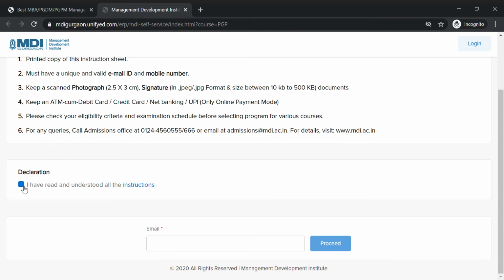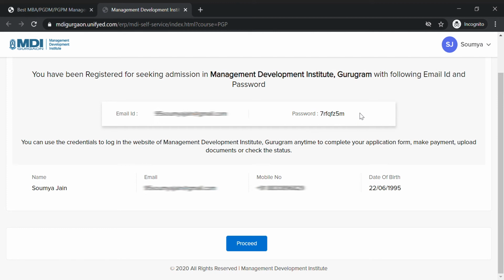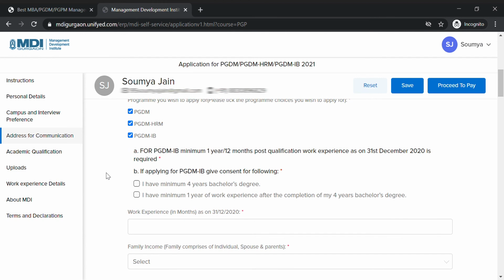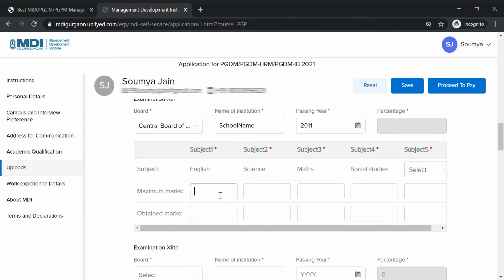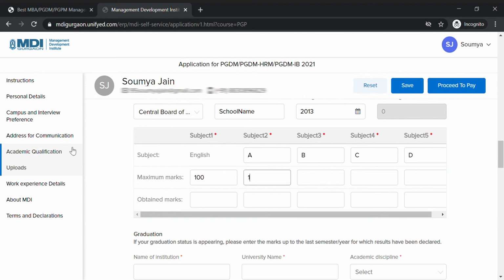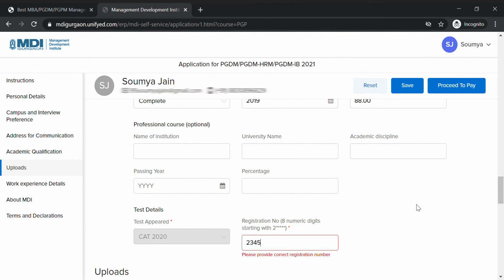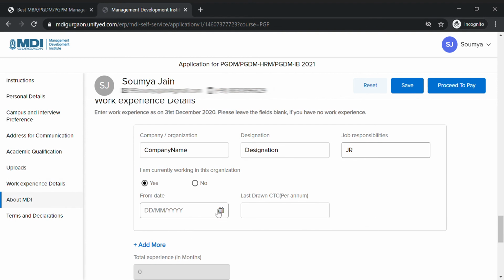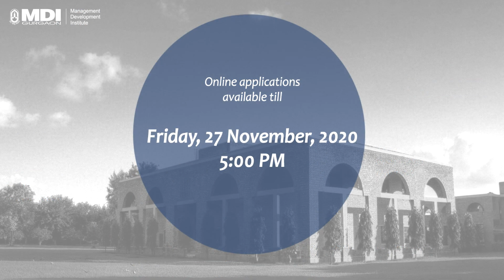MDI Application Form 2021-23 | Step By Step Guide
You’re one step closer to realising the dream of joining one of the prestigious B-schools in India. This starts with the application form for MDI Gurgaon. Given the importance of the process, it is incredibly important to fill in the details accurately. This video demonstrates the whole procedure of filling out the form.